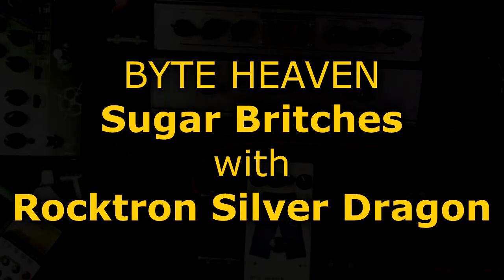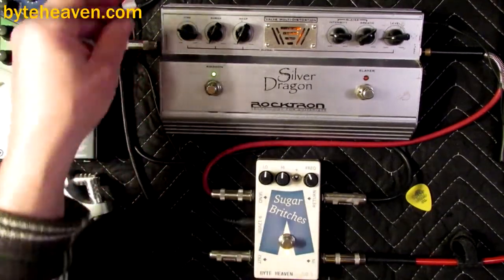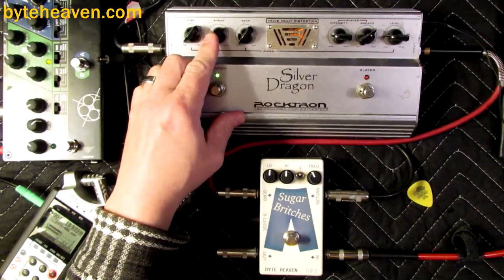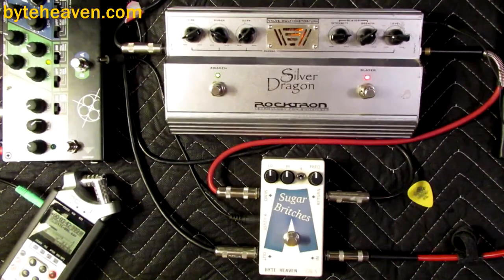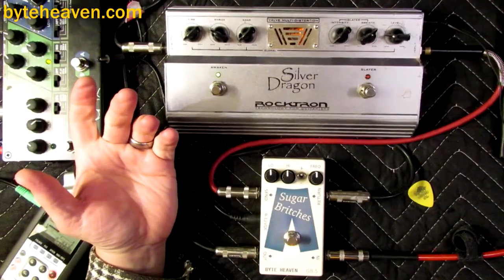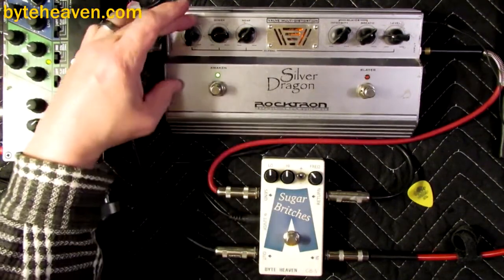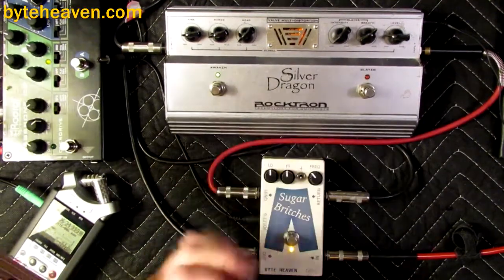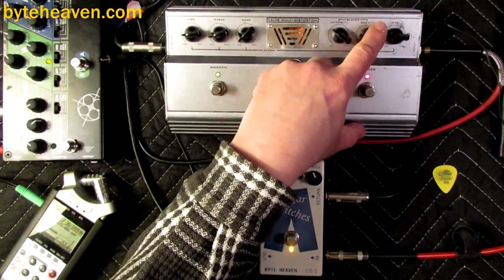Sugar Britches with Rocktron Silver Dragon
Demo video of the BYTE HEAVEN Sugar Britches crossover-blend pedal with a Rocktron silver Dragon multidistortion in the loop

Bass: Ibanez ATK with Lace Alumitone Bass Bars and custom gauge Kalium strings.